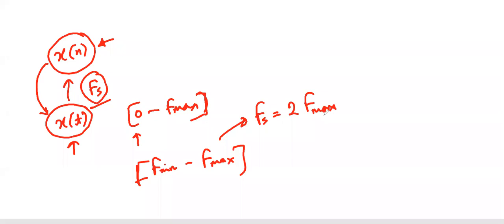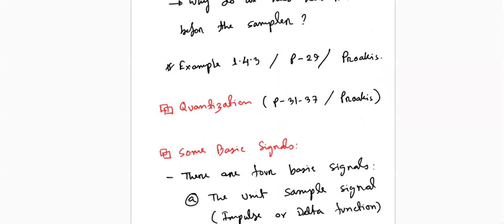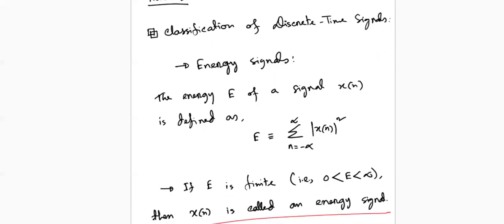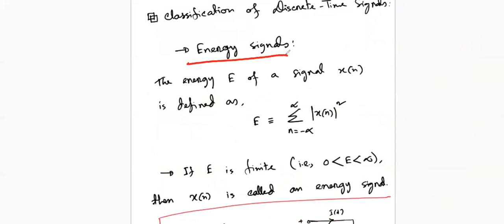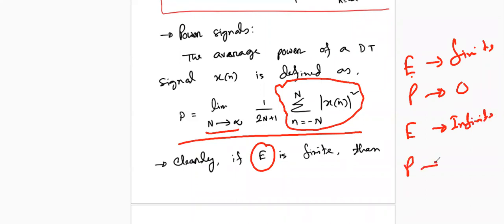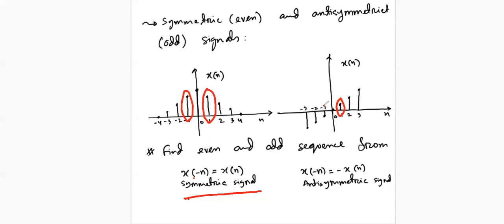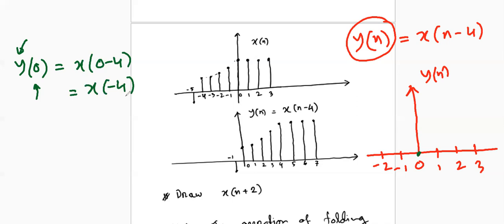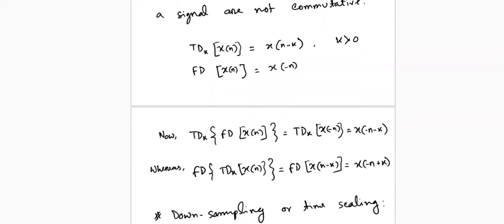L 06 May 17